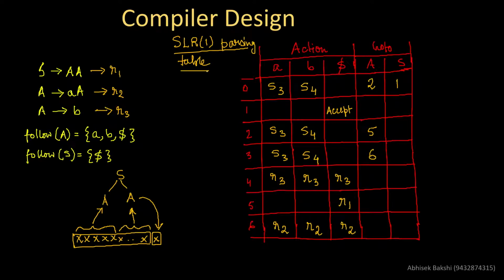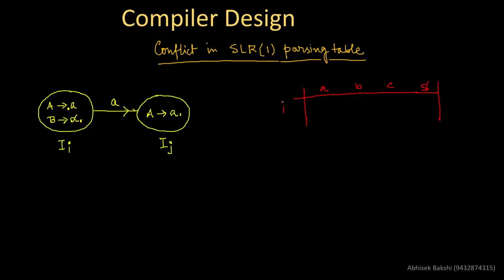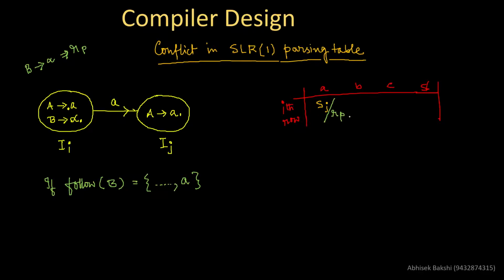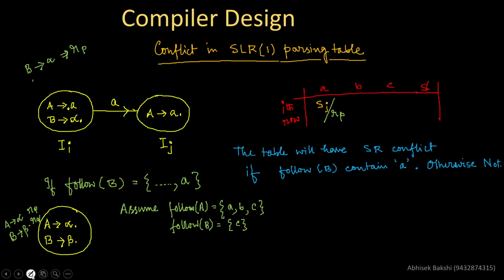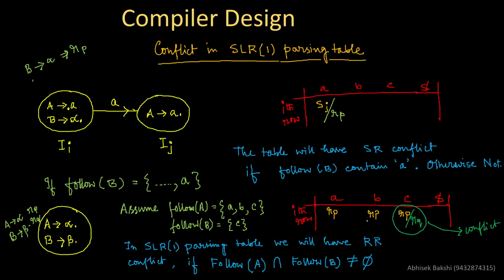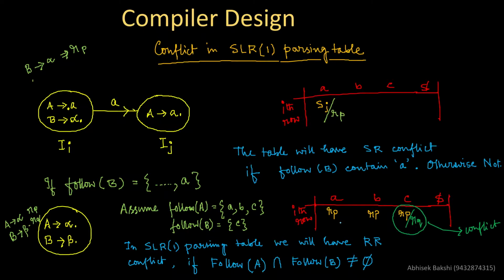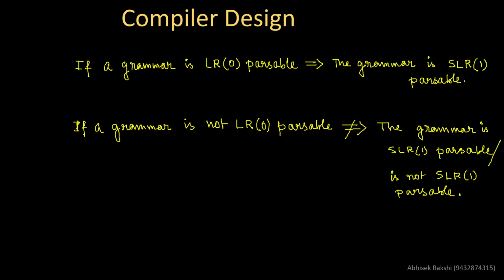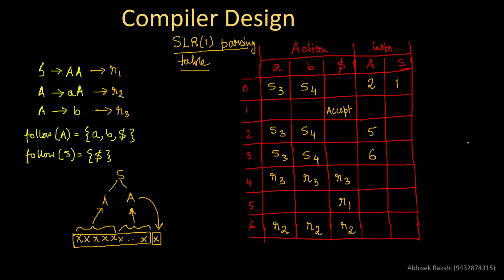Compiler design 20: Conflict in SLR(1) parsing table